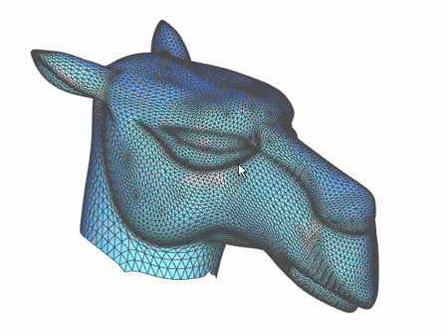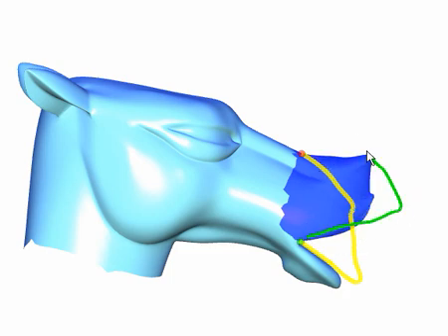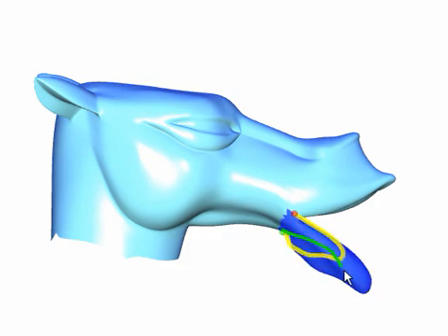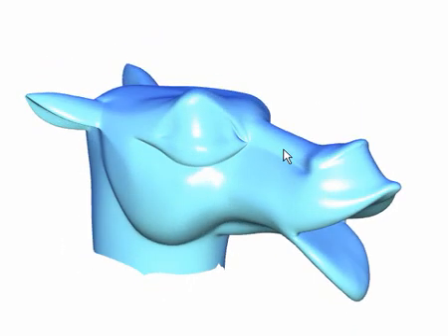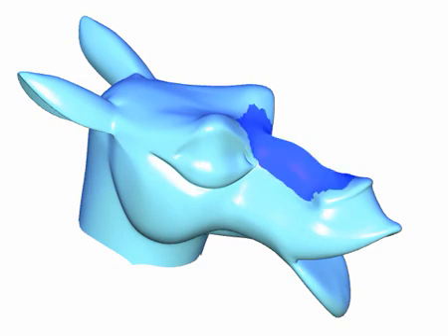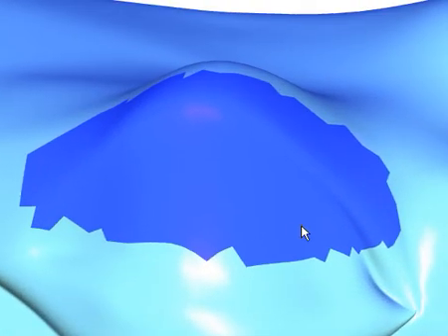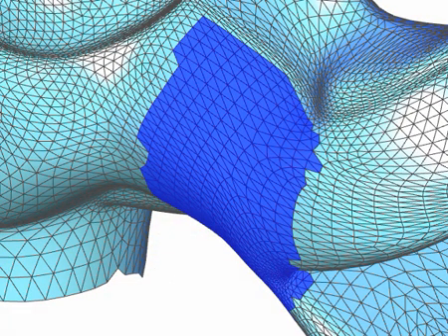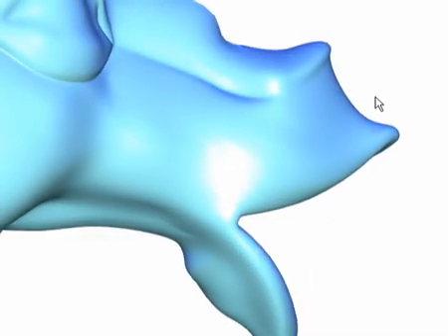Sketch-Based Interface for Detail-Preserving Mesh Editing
Accompanying video of the ACM SIGGRAPH 2005 paper "Sketch-Based Interface for Detail-Preserving Mesh Editing" by Andrew Nealen, Olga Sorkine, Marc Alexa and Daniel Cohen-Or.